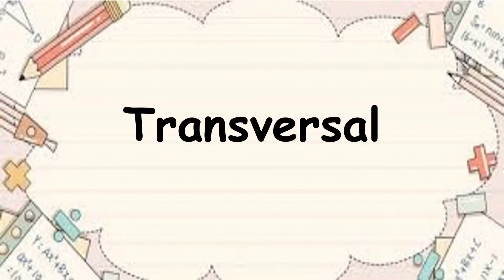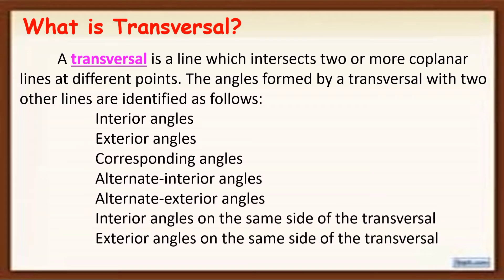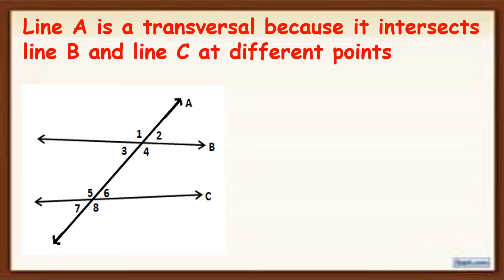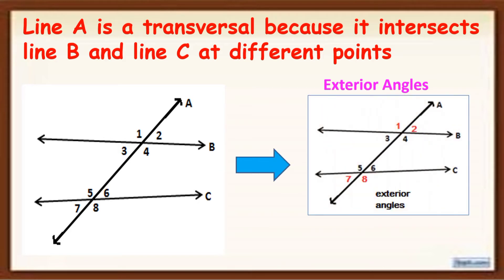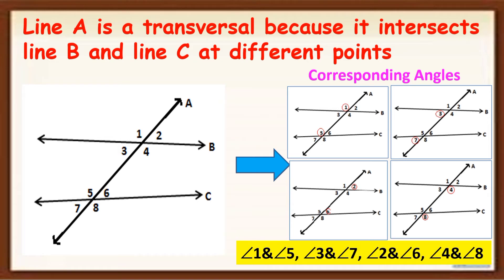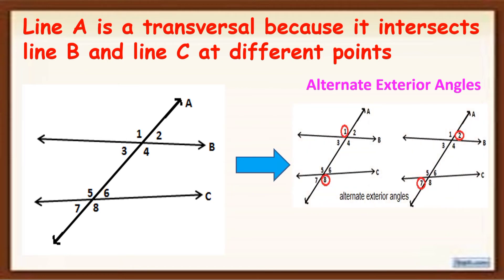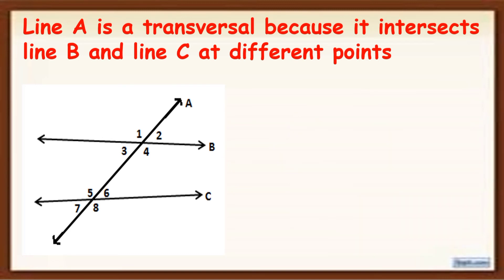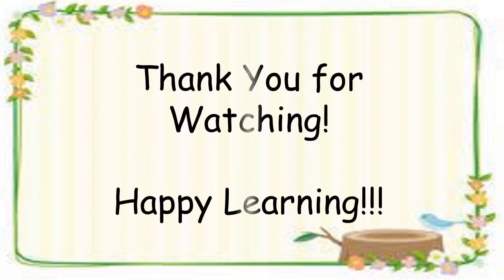Q3_10. TRANSVERSAL | GRADE 7 | TEACHER SHE ROSA-UT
Title: Transversal

Third Quarter 2_Lesson